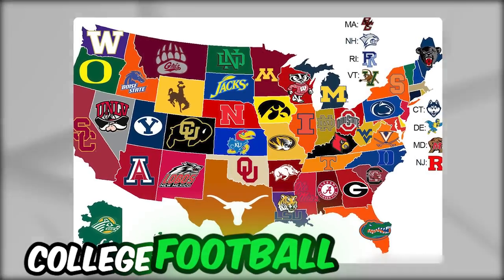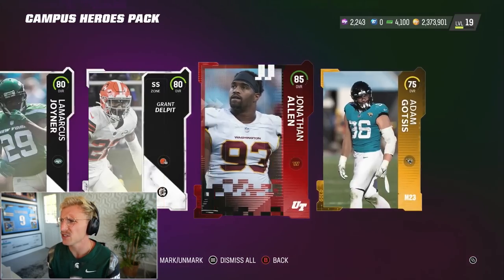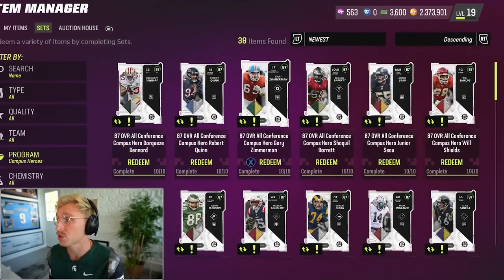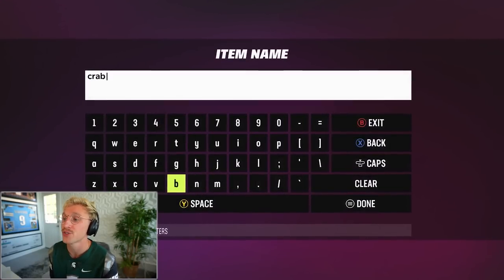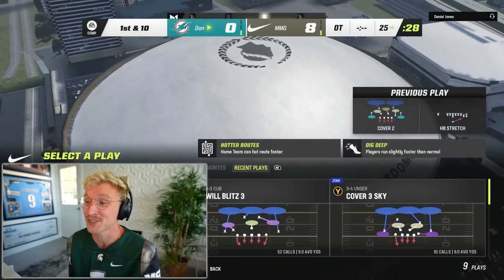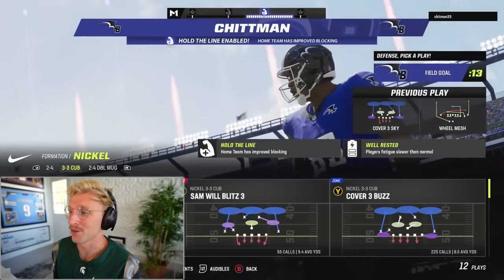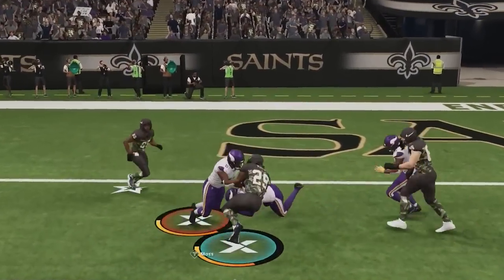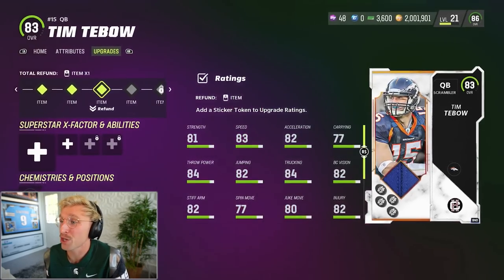EA Put College Football in Madden 23!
Try Rocket Money for free Thank you to Rocket Money for sponsoring! rocketmoney personalfinance - Madden 23 Campus Heroes is LIT!